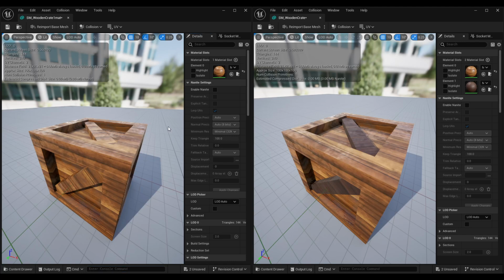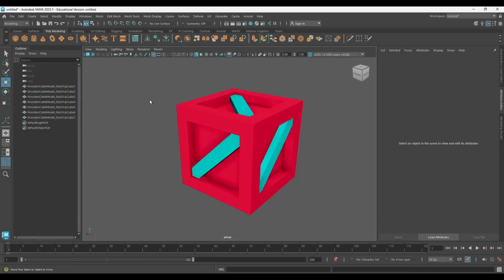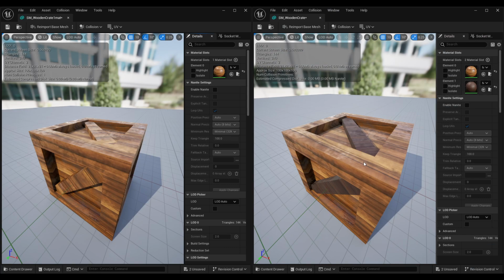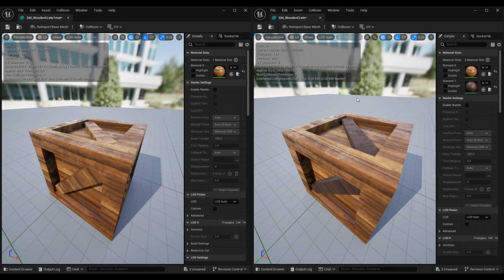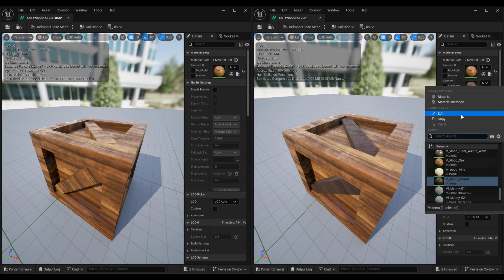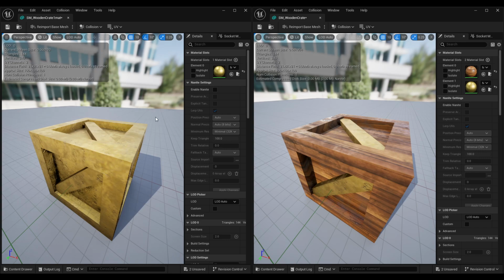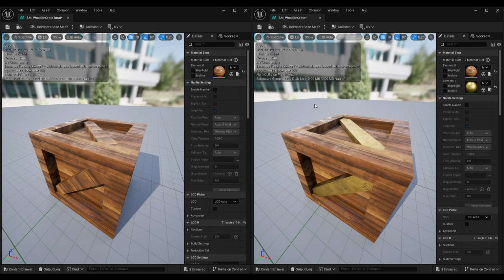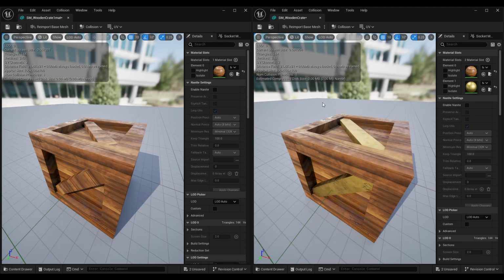Maya - Material IDs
This tutorial is designed to help with understanding and utilising material IDs. It covers how to set up material IDs within Maya, and what that provides when importing it into engine, and the use-cases for having different material IDs and when to not use them.

I am a qualified teacher in games development, with a first-class degree in games design. The purpose of my videos is to deliver information in a clear way that explains the reasoning behind certain design choices and what each tool does, rather than just quickly going through the process and missing important context which will help you retain the knowledge. These videos are primarily for my students, however these are public as everyone deserves to have good quality tutorials.

Generally there may be "better" and more optimised ways to complete the things covered in my tutorials, however the intention of my videos to have basic and easy to understand introductions to the systems, rather than the pure most-optimised ways.